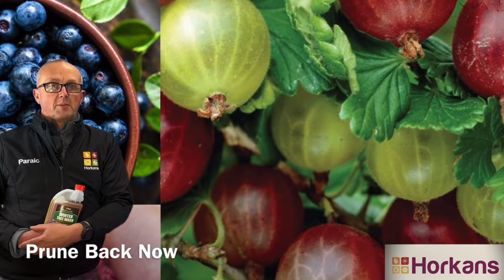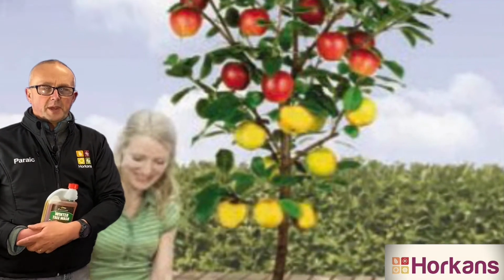Spring Care: Looking After Fruit Trees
If you're a gardener who cares about fruit trees then watching this video might just give you the information you've been searching for!

Our horticulturist and gardening expert Paraic, tells us to start pruning fruit trees now! Paraic then advises on the next steps including the cleaning and winter washing that our fruit trees desperatley need.